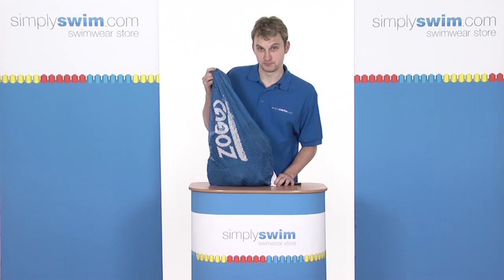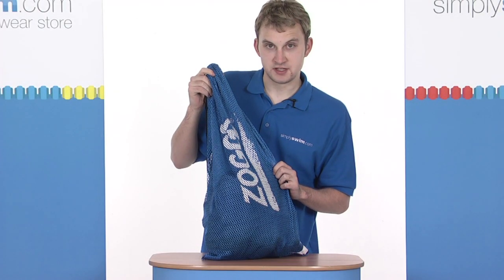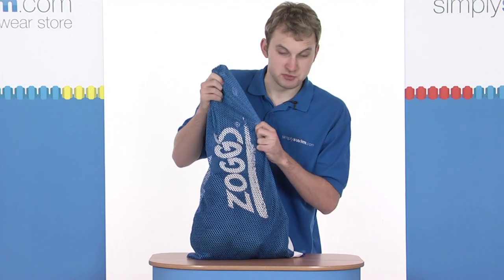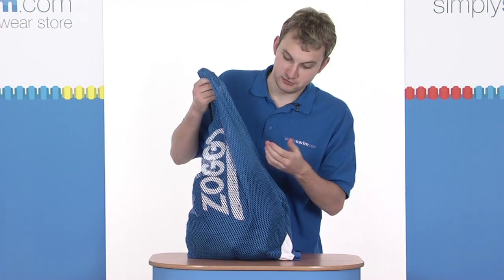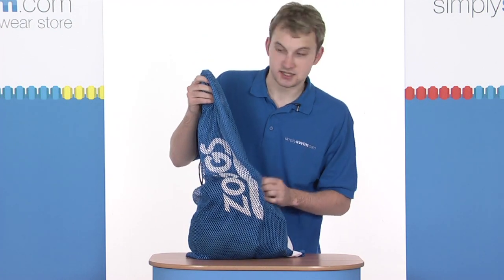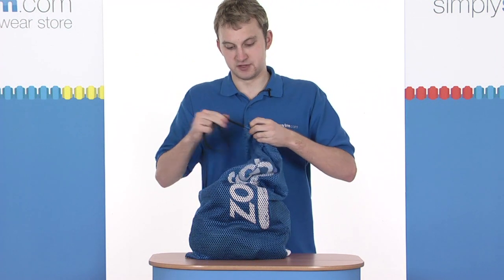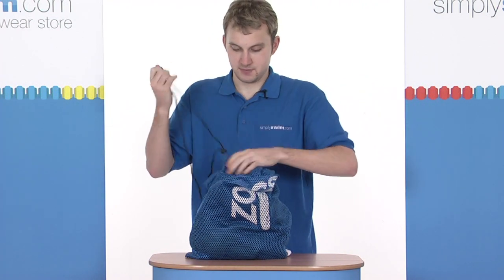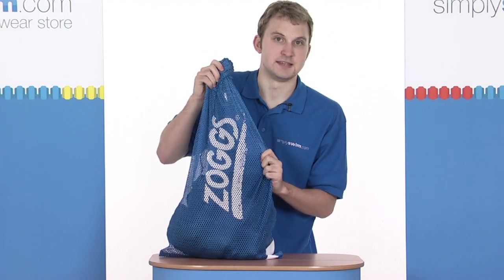Zoggs Aqua Sports Carry All - Blue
This heavy duty mesh bag from Zoggs is ideal for carrying all your swim gear and training aids to the pool especially if they are wet. Size 72cm x 43cm.